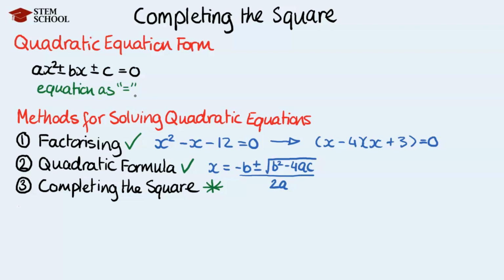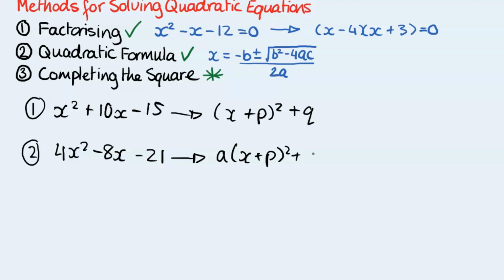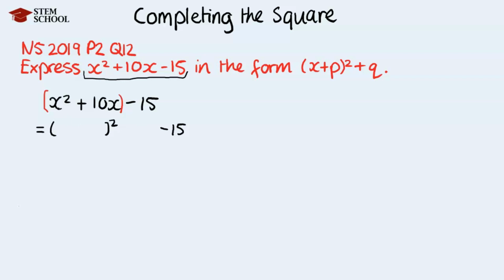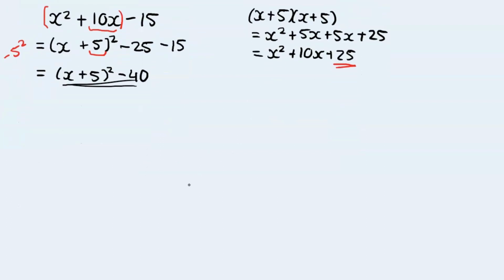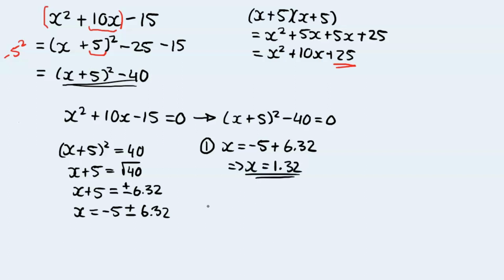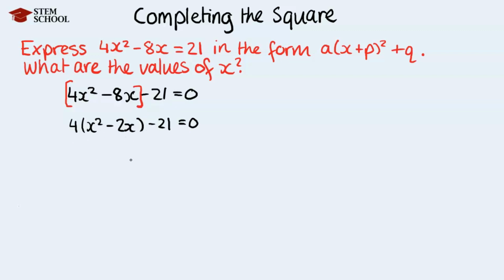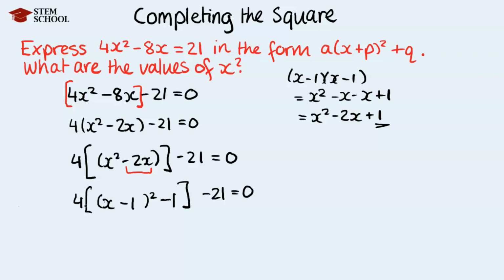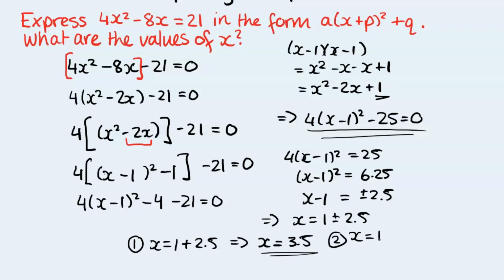Completing the Square Explained - With Exam Questions | National 5 & GCSE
1. Introduction - 0:30
2. Question 1 - 2:10
3. Question 2 (number in front of x squared term) - 7:35

In this video I explain how to perform the completing the square method to find the values of x from a quadratic equation. I cover 2 exam style questions to demonstrate the mindset you should have when tackling these questions with useful tips and tricks!

STEM School. STEM. Completing the square. How to complete the square? Double brackets. Algebra double brackets. Algebra. Factorising quadratics. Quadratics. How to factorise quadratics? Solving quadratic equations. Factorising. Factorising quadratics. How to solve for x? National 5. National 5 maths. GCSE. GCSE maths. Maths.